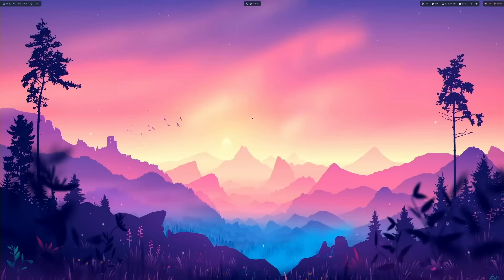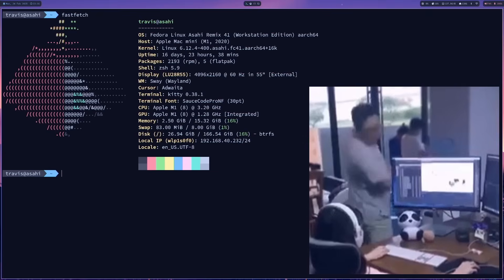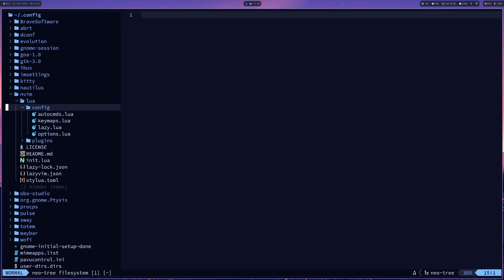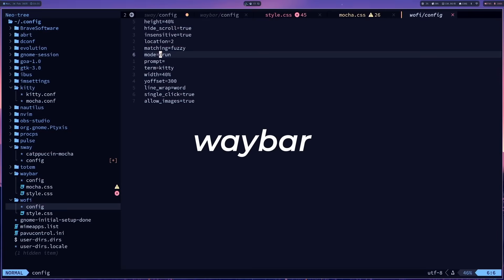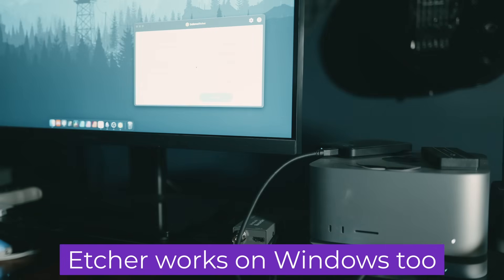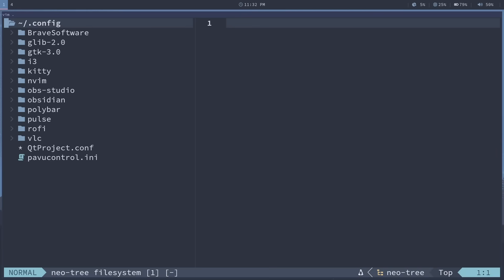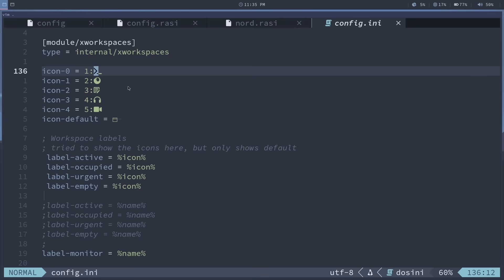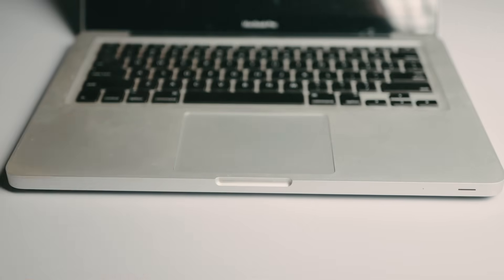I Switched to Void Linux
The Void Called. I answered.

❓ Is there something you'd like for me to cover?

🎹 I also write music:
😌 Ambient @TravisAvey84
😎 Synthwave @analog_dreaming